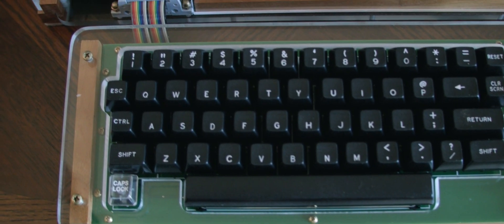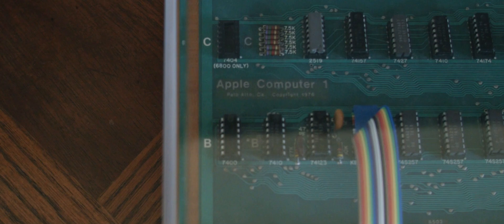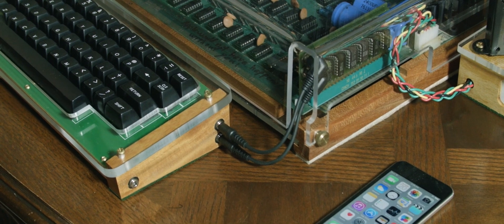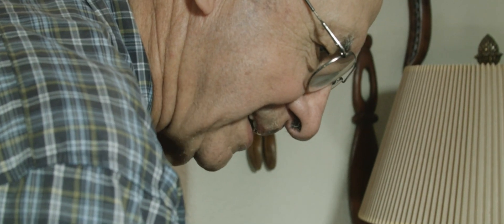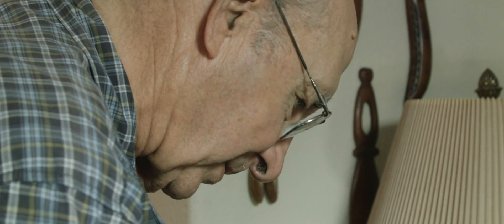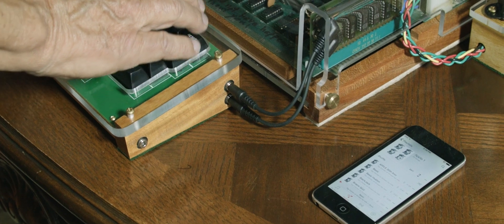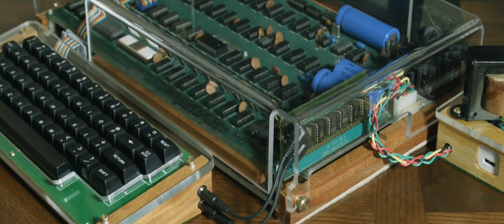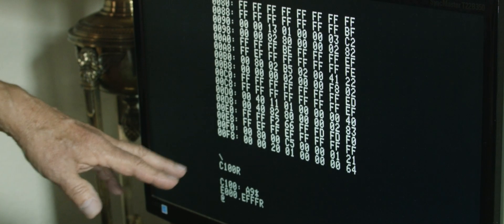Wendell Sander and his Apple 1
CoE Alum and Apple employee #16 Wendell Sander shows off his fully functioning Apple I computer, signed by Steve Wozniak, and running BASIC from an iPod connected via Bluetooth!